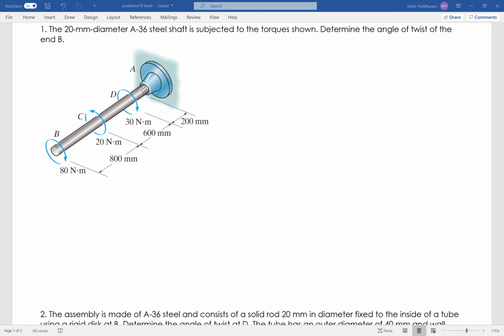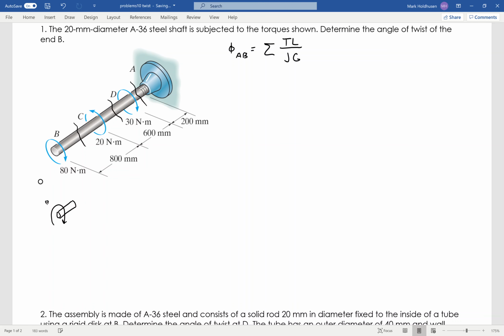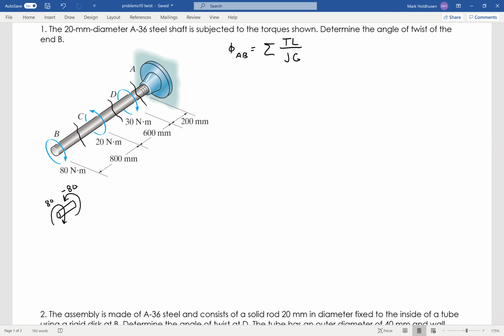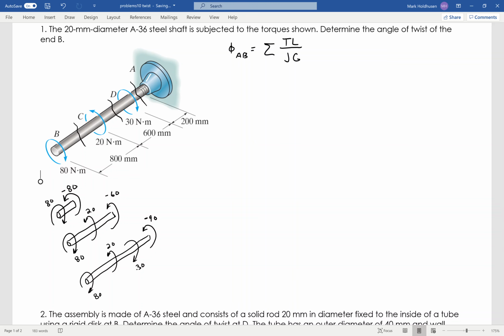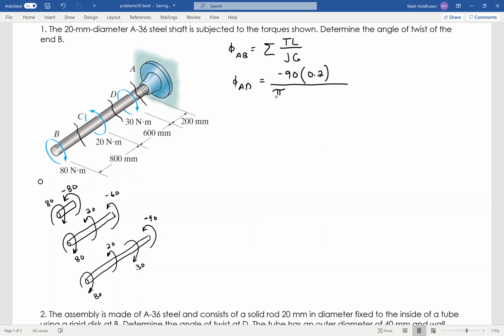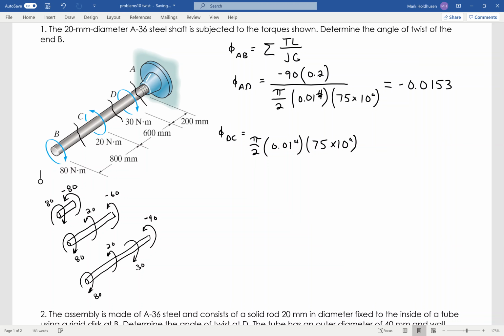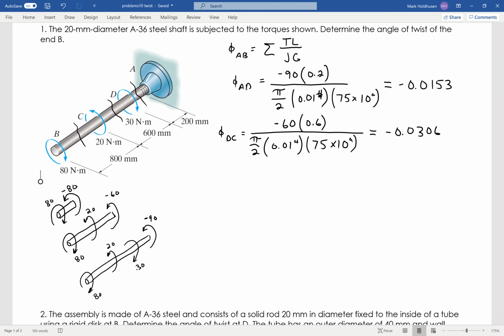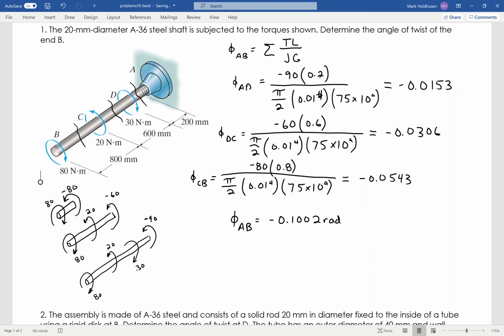ENGR 222 Oct 5 Twist 1